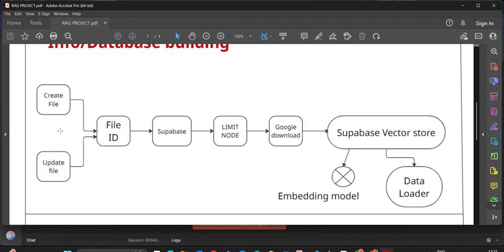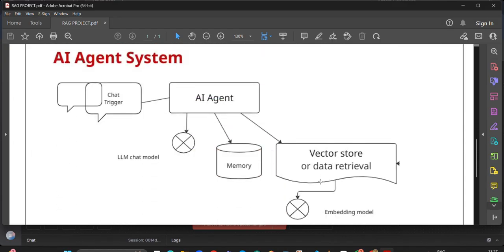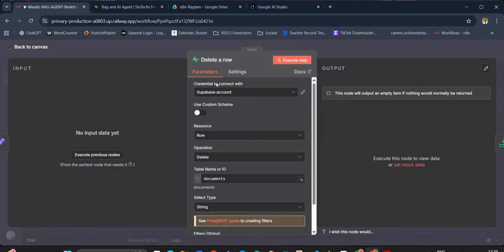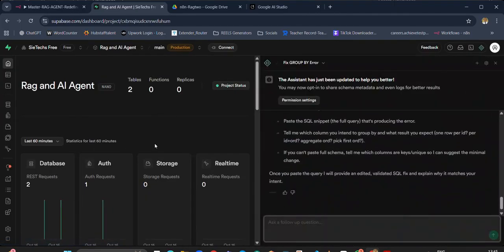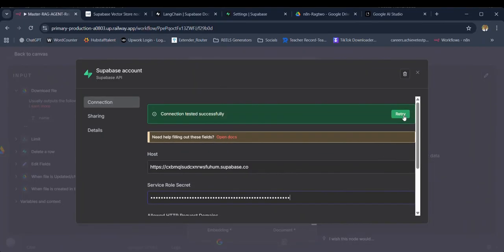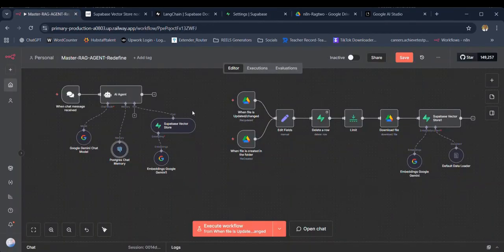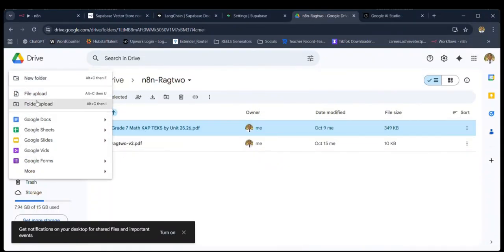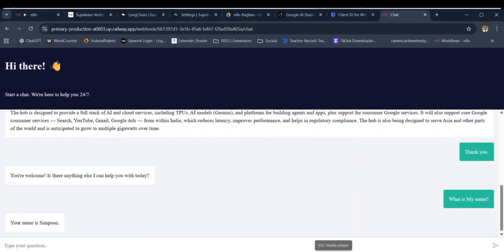Build a RAG AI Agent From Scratch N8N + Supabase + Google Drive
In this video, I walk you through a complete Retrieval-Augmented Generation (RAG) automation system built inside N8N, designed to help any business or creator deploy their own AI Agent powered by private data.

This workflow automates the entire pipeline:

✅ Google Drive Create/Update triggers — detect new or updated files
✅ Automatic file download and data parsing
✅ Embedding generation using an AI model
✅ Store embeddings in Supabase vector database
✅ AI Agent in N8N with memory, LLM mode, and chat trigger
✅ Real-time retrieval of stored knowledge
✅ Final deployment as a standalone chat assistant or embedded widget

This is the exact architecture used by modern AI tools to power:
• Knowledge base assistants
• Internal company chatbots
• Customer-support agents
• Document Q&A systems
• Personalized data retrieval AI
• Automated research tools

Whether you're a founder, automation engineer, or business leader, a RAG-powered AI agent can transform how information flows in your company.

If you need help designing or building an AI workflow for your business, feel free to reach out — I specialize in no-code/low-code automation using N8N, Make.com, Airtable, Supabase, AI agents, and integrations.

📌 Links to all tools are provided below.

Time Stamp
00:00 Introduction to the project
00:21 Wireframe explained
05:51 Building Tutorial
16:46 Workflow Testing
19:29 Deployment of the workflow
20:45 Deployment testing
21:35 Final World and CTA